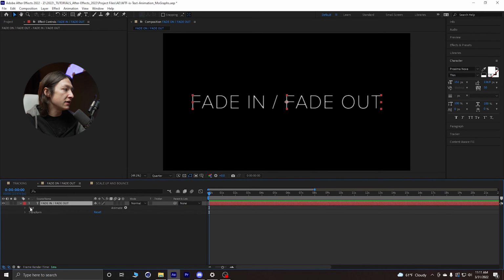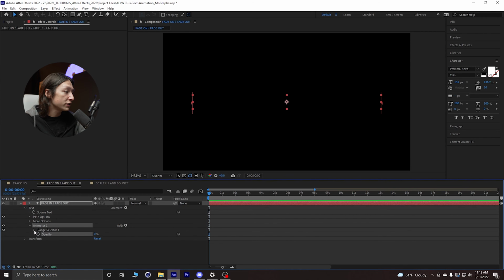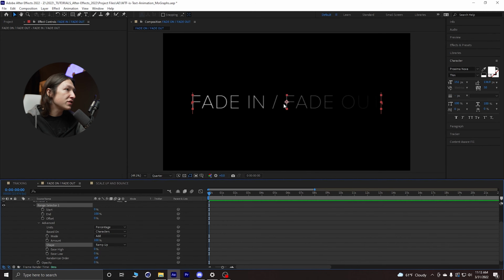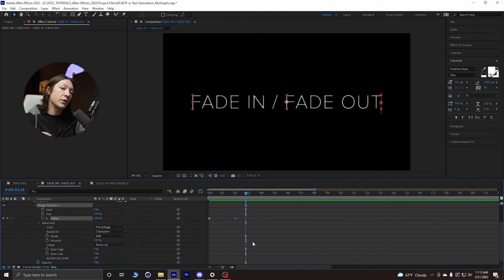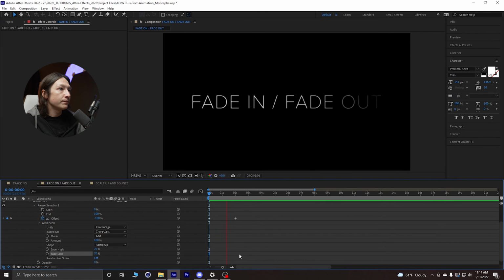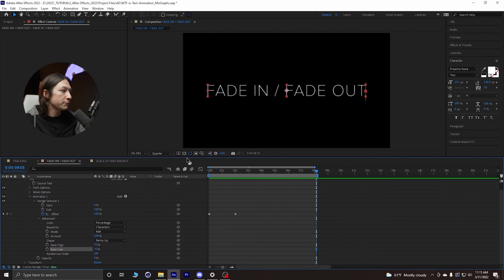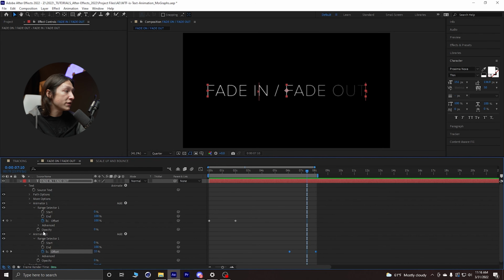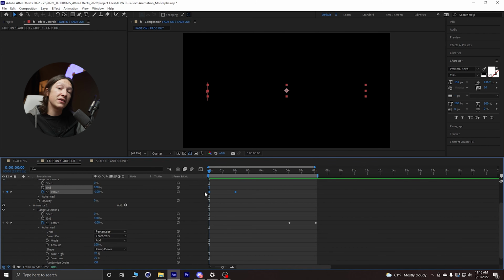Fade In / Fade Out Text & Title Animation in After Effects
The fade in and fade out text animation is a staple and you'll ALWAYS use this technique in your motion career. Never forget about the fade in / fade out!